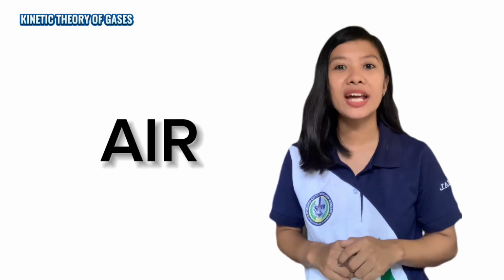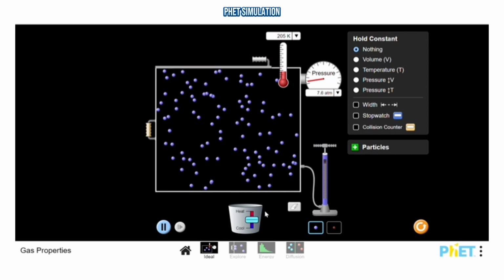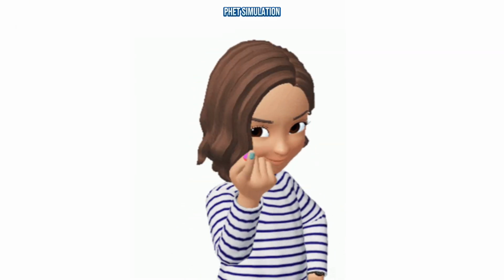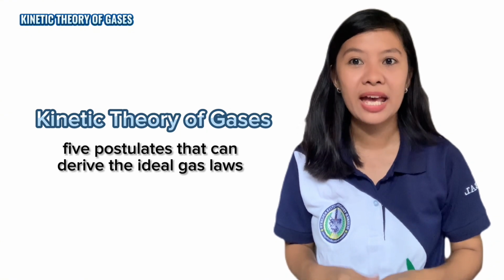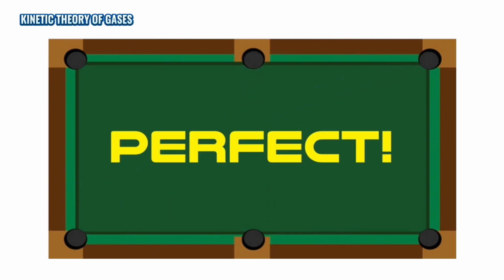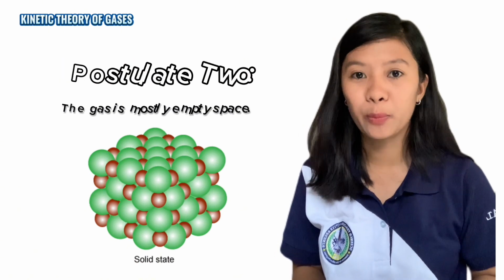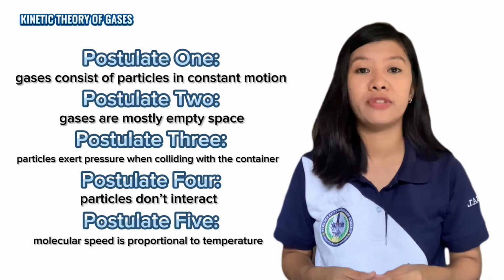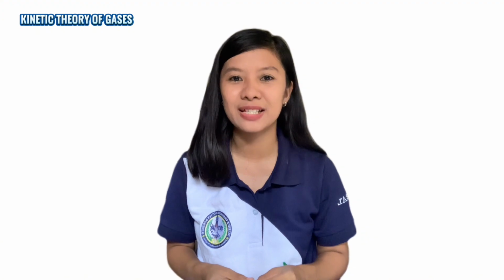Kinetic Theory of Gases | Discussion Video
This discussion video is about the kinetic molecular theory of gases. I will teach you the important postulates of this theory, its importance, and its practical applications in our daily life. After watching this lecture, you will master the concept of kinetic molecular theory of gases.

To learn more, watch this video until the end.